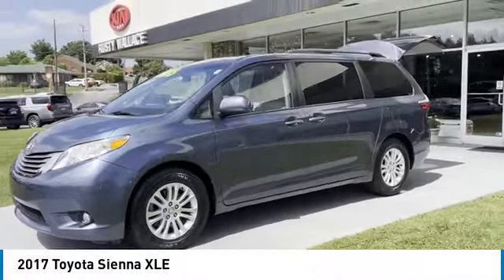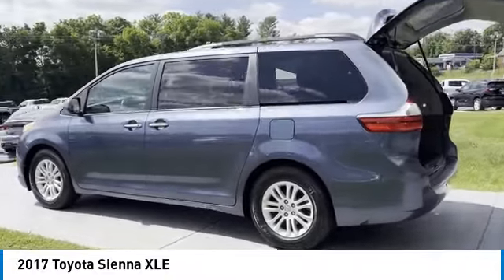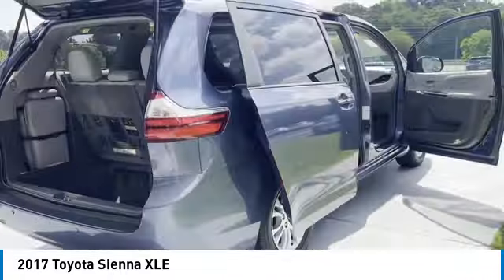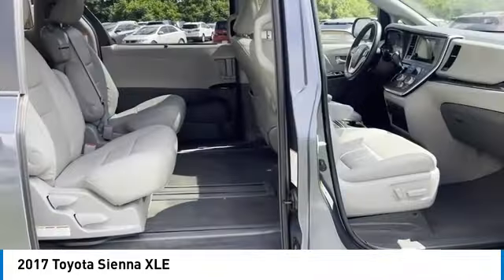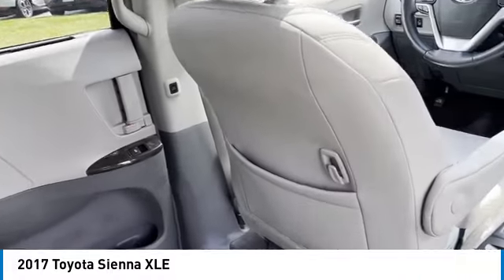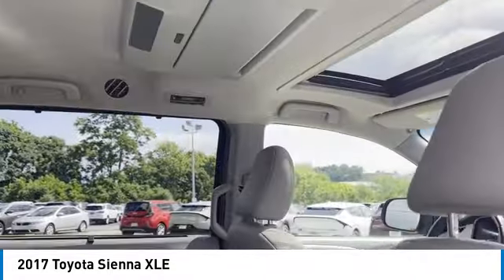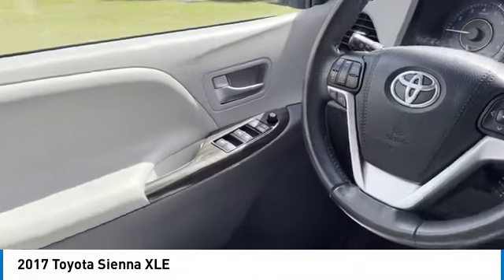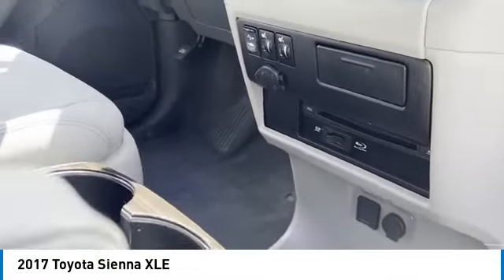2017 Toyota Sienna Used • Rusty Wallace Auto • Morristown, TN • Live K7407A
Sky Blue Pearl 2017 Toyota Sienna XLE 7 Passenger FWD 8-Speed Automatic 3.5L V6 SMPI DOHC ABS brakes, Alloy wheels, Bumpers: body-color, Compass, Electronic Stability Control, Front dual zone A/C, Heated door mirrors, Heated Front Bucket Seats, Heated front seats, Illuminated entry, Leather Seat Material, Low tire pressure warning, Power door mirrors, Power Liftgate, Power moonroof, Remote keyless entry, Roof rack: rails only, Spoiler, Traction control.brbrbrRecent Arrival! 19/27 City/Highway MPG Awards:br  * 2017 KBB.com Best Resale Value Awards   * 2017 KBB.com 12 Best Family Cars   * 2017 KBB.com 10 Most Awarded BrandsbrbrbrReviews:br  * Refined ride quality gives it a confident feel from the driver seat; high-quality materials and trim throughout the cabin; wide range of adjustments for the second-row seats; no other minivan offers the option of all-wheel drive. Source: Edmunds